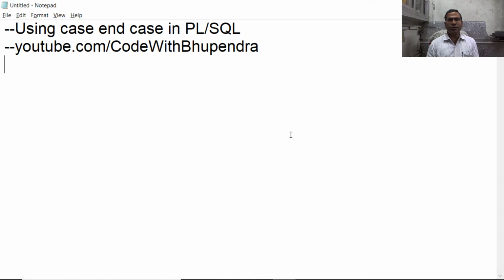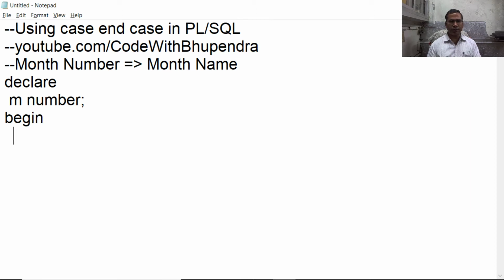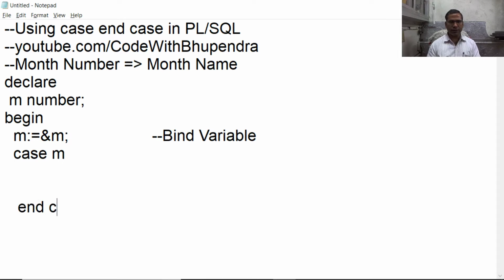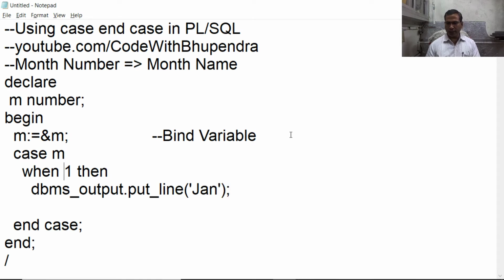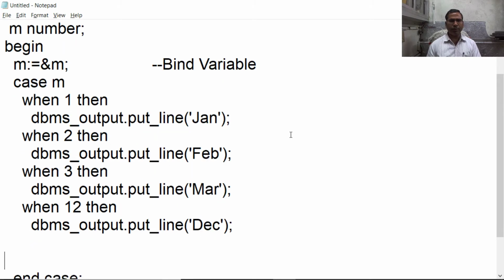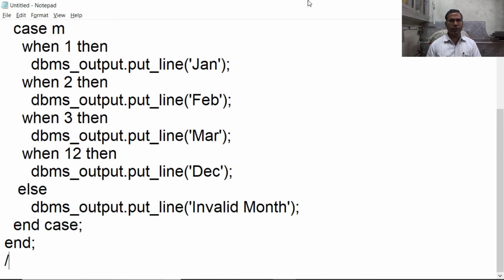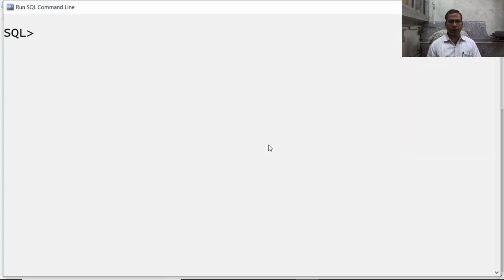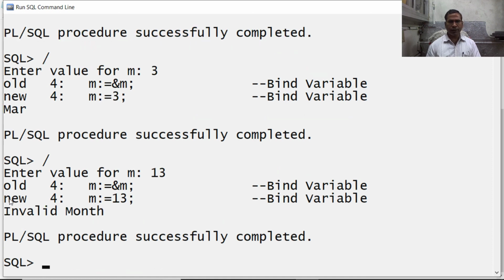PL/SQL Case Statement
In this video tutorial, how to use, case end case in Oracle PL/SQL is explained with an example program.
Hello, I'm Bhupendra Khilrani
and my channel is